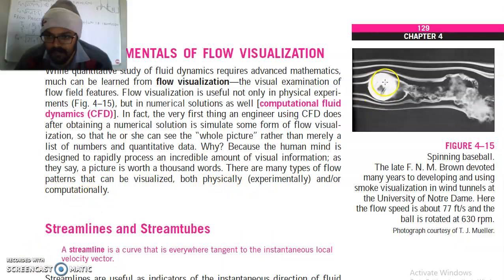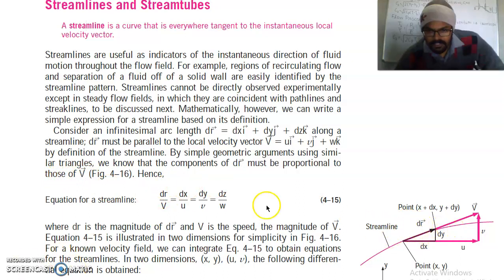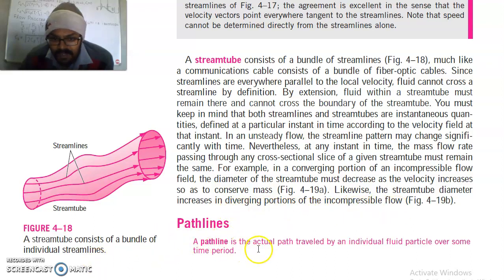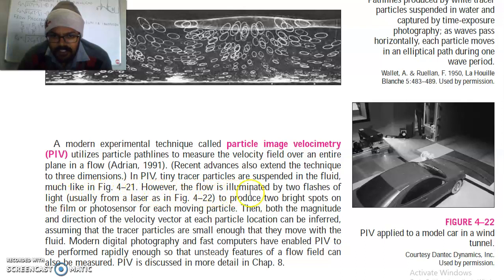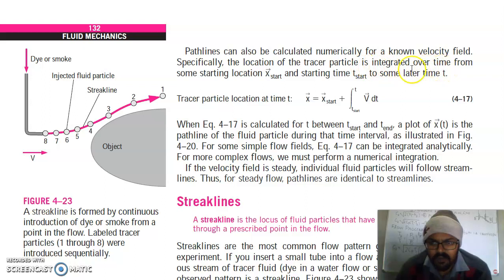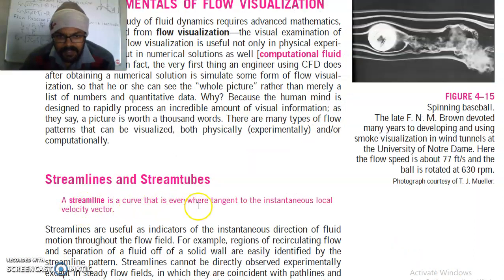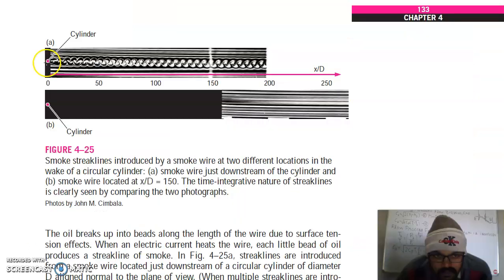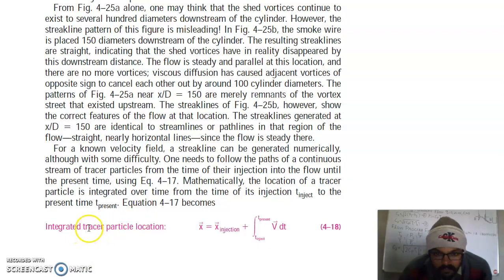Fluid Kinematics-Fluid Mechanics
Streamlines and Streamtubes, Pathline, Streaklines are explained in this video